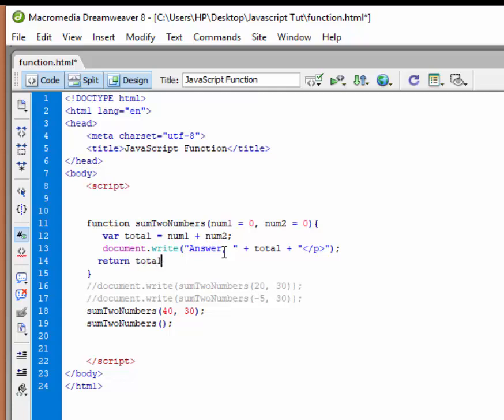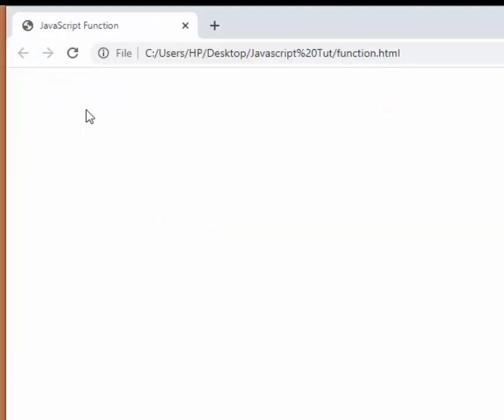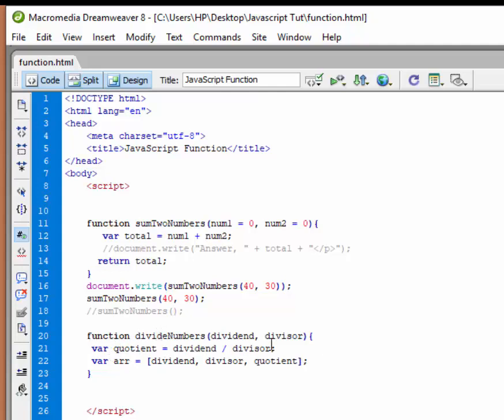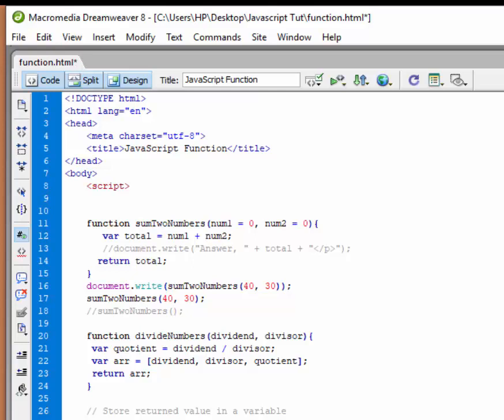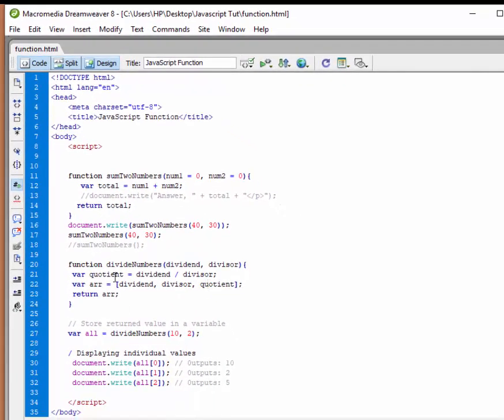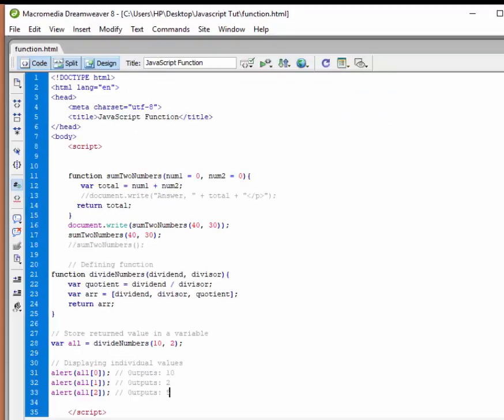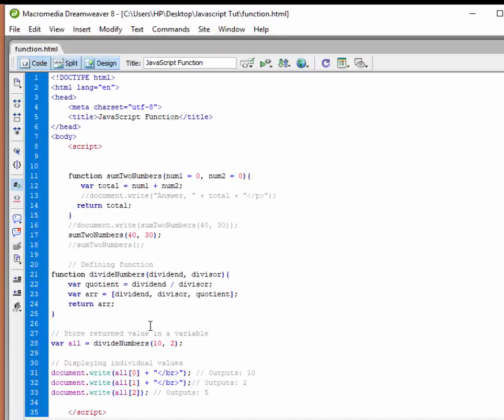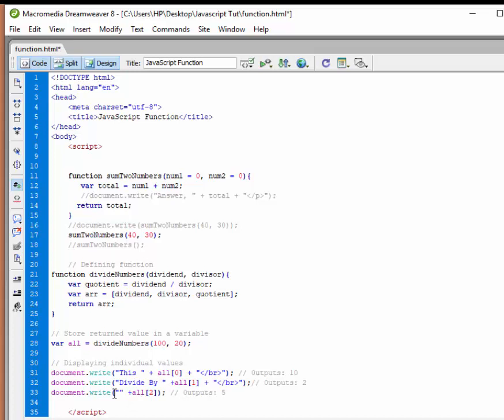Javascript Tutorial -27- Function (Return Value)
Returning Values from a Function
A function can return a value back to the script that called the function as a result using the return statement. The value may be of any type, including arrays and objects.